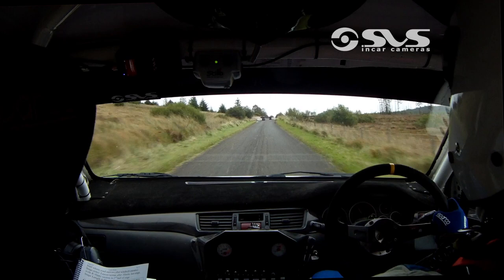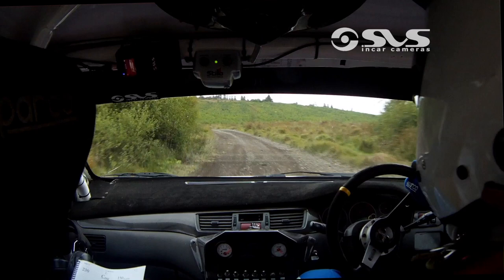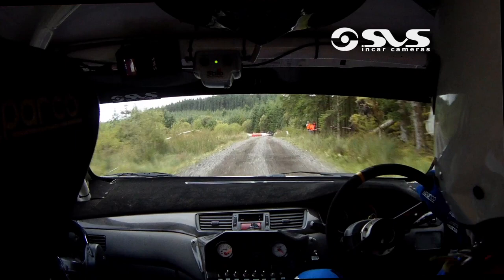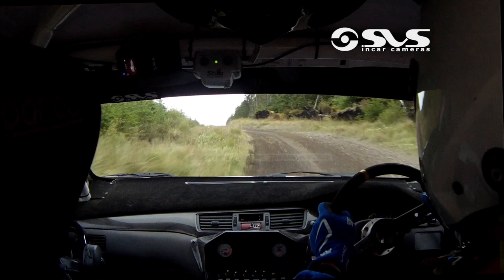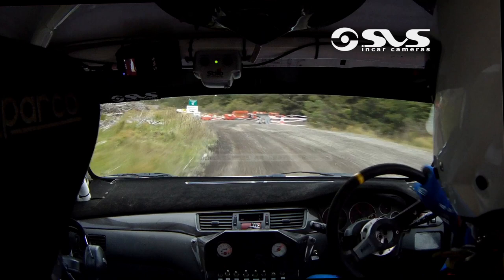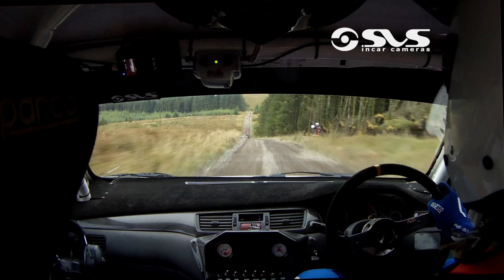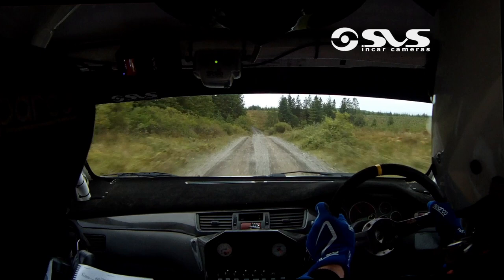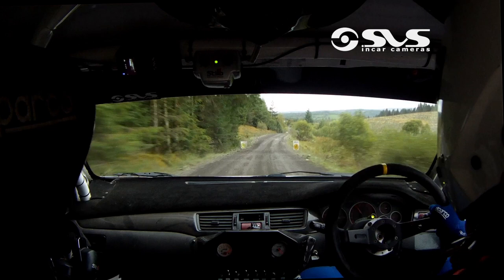2017 Bushwacker Rally - Niall McGonigle & Paddy McCrudden - Stage 6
SVS Incar Camera Footage of Niall McGonigle & Paddy McCrudden in their Mitsubishi Lancer Evo 9.
Upload Requested By: Niall McGonigle.

This is Stage 6 of the 2017 McKelvey Asbestos Removal Bushwacker Rally.